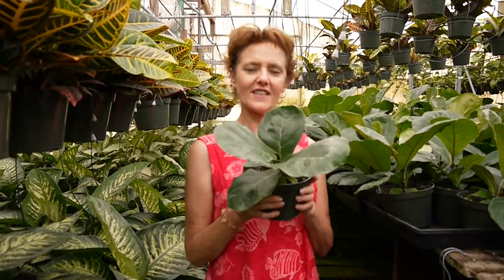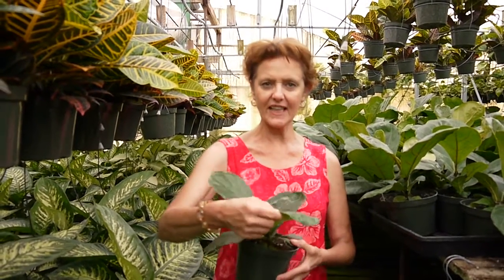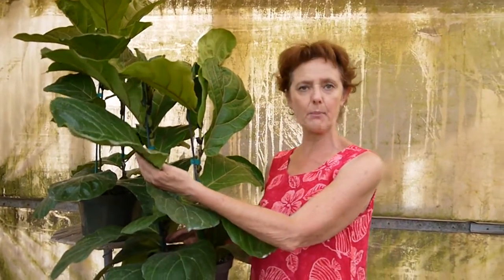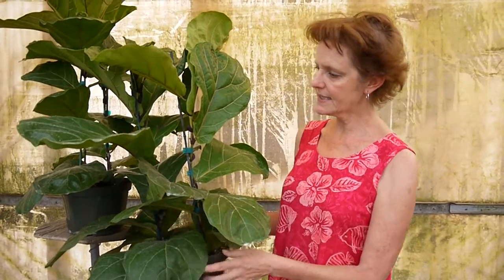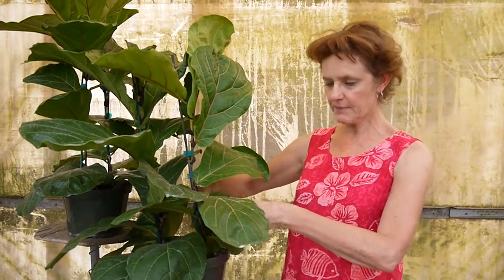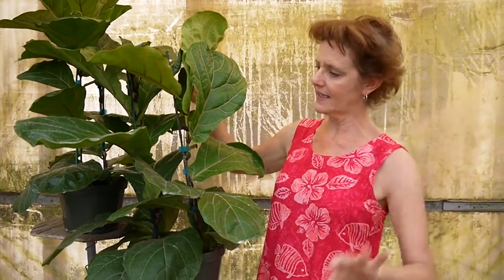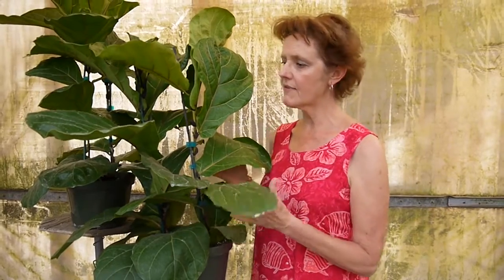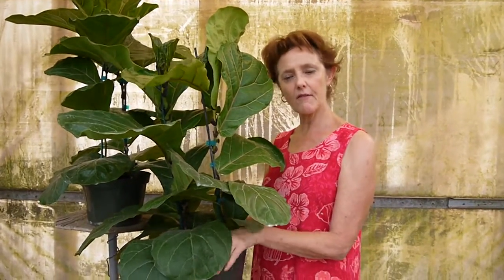Houseplant Love: Care Tips For The Fabulous Fiddleleaf Fig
I worked in the interior plantscaping trade for years & have seen & maintained many, many houseplants. The Fiddleleaf Fig is 1 of my very favorites & you'll see why. Those ginormous glossy leaves! This plant can be a bit tricky for some to keep alive & going strong so I share some care tips with you.

This plant is especially favored by people by those who are fans of a groovy, modern environment. I believe it would fit into a Palm Springs lounge with ease. It has a very different look from its more common leaf laden Ficus benjamina cousin, that’s for sure.

Nell